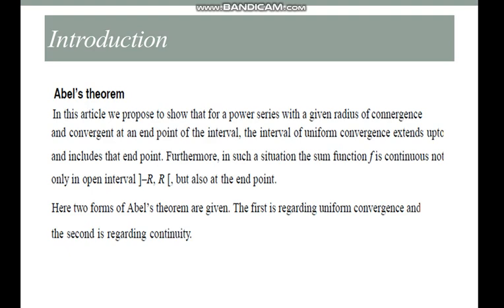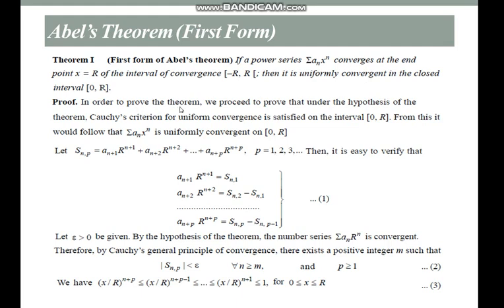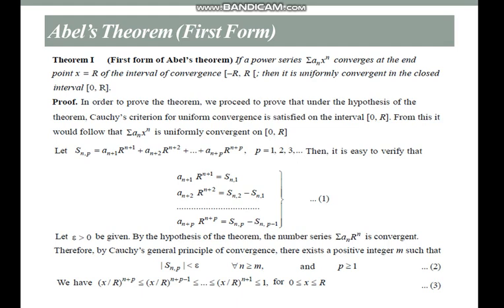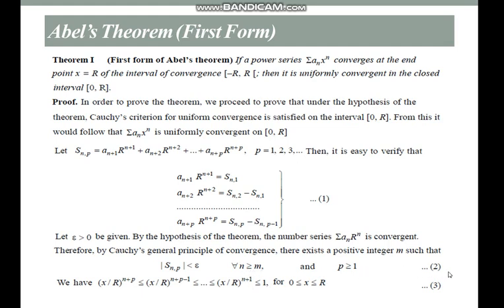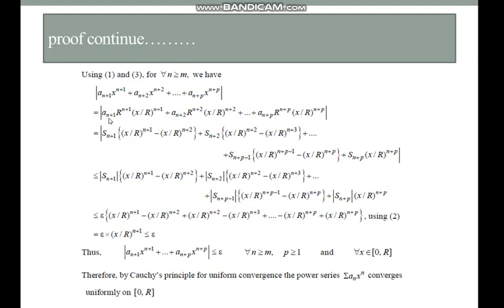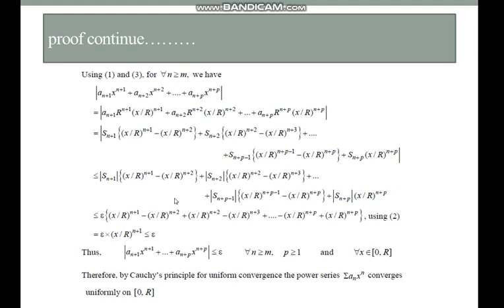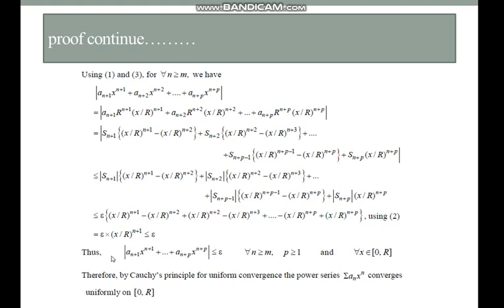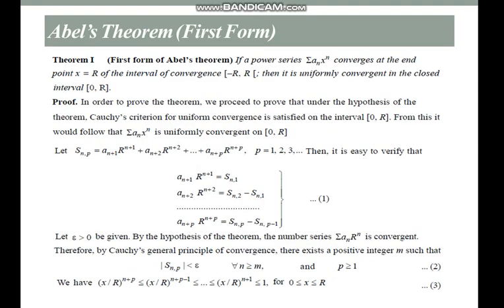First form of Abel's theoram